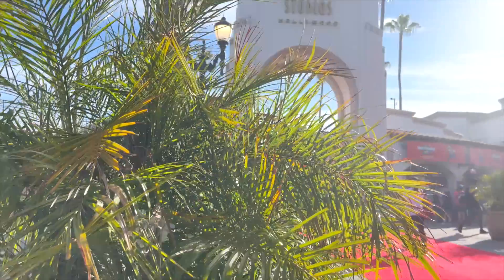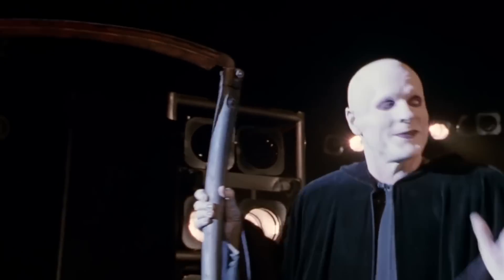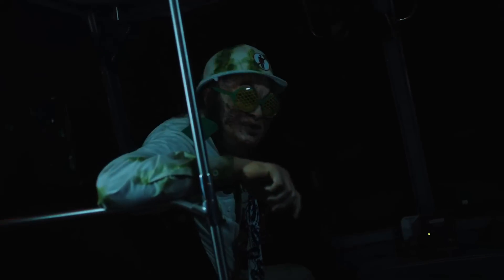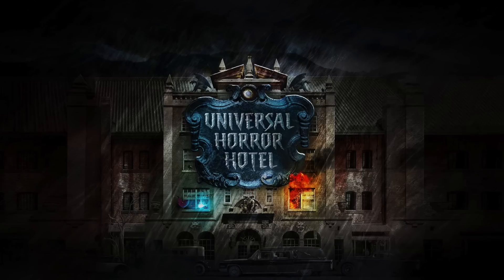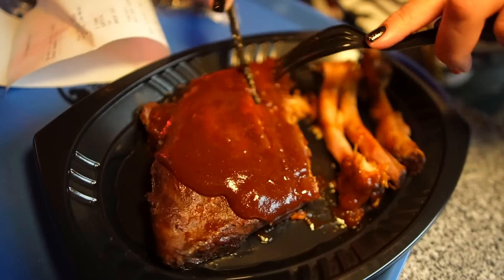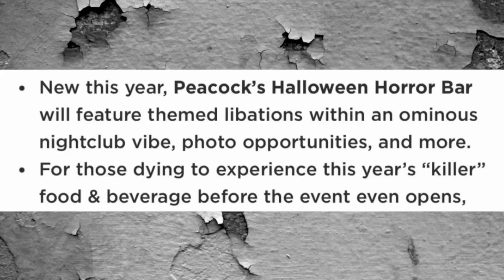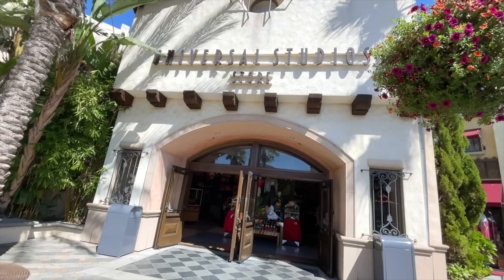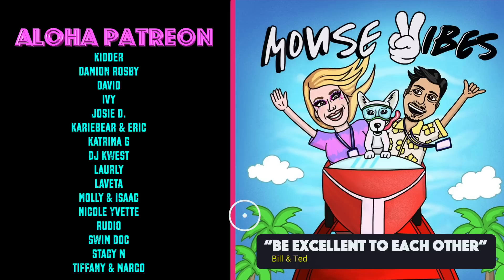HUGE Halloween Horror Nights 2023 UPDATE at Universal Studios Hollywood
Mouse Vibes are back with another Halloween Horror Nights Update! In this video we show you all HHN 2023 Houses REVEALED, including: Holidayz In Hell, Evil Dead Rise, Terror Tram: Exterminatorz and the Facade of Monstrous: The Monsters of Latin America. We also show you the where the Halloween Horror Nights food locations will be and special themed bars. This is the LATEST Halloween Horror Nights Hollywood 2023 update!! HHN 2023